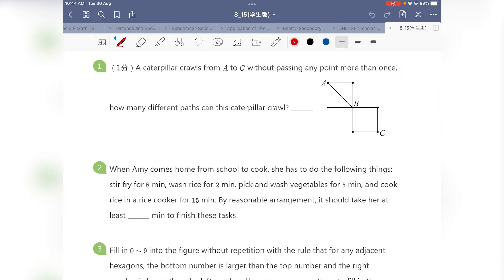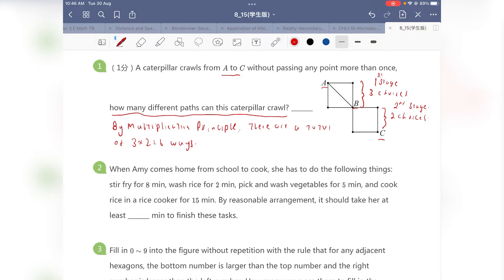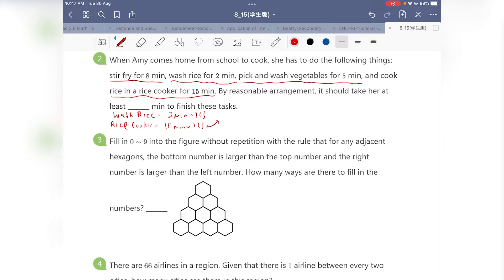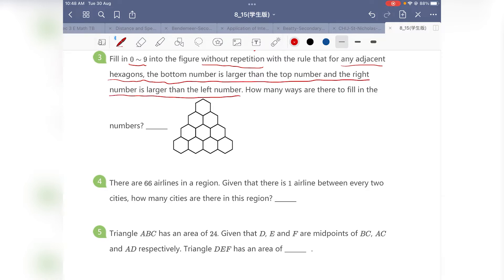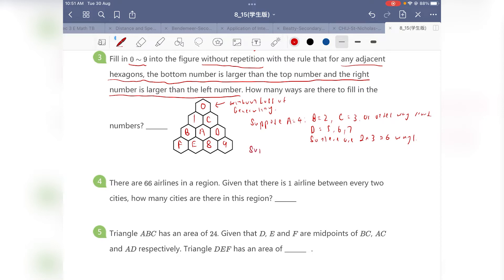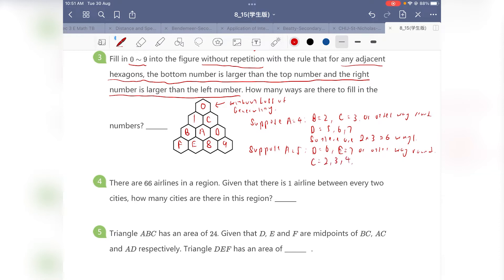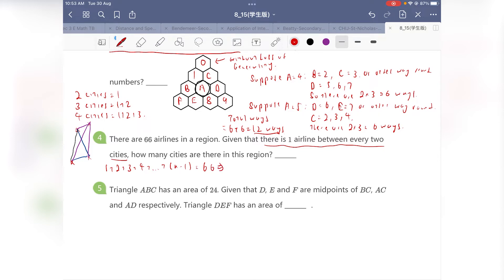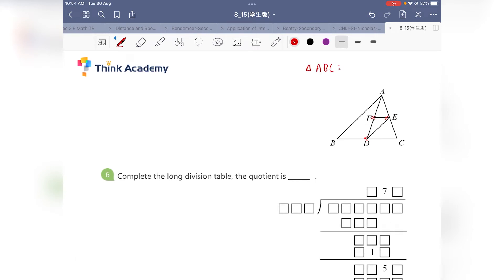Challenging Math Competition Questions for Primary 4 students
Teacher ChiYew will go through how to solve challenging Math Competition Questions. Suitable for Primary 4 students.